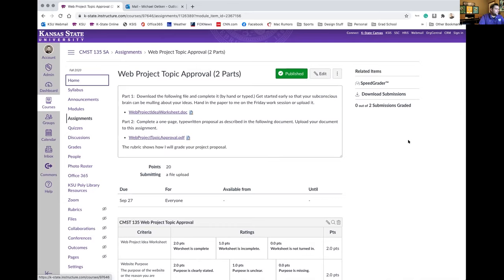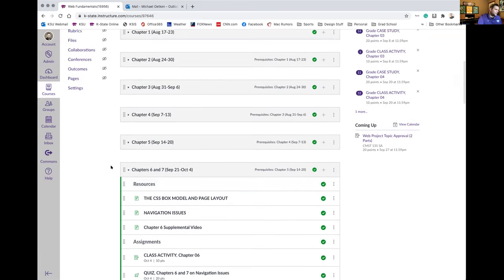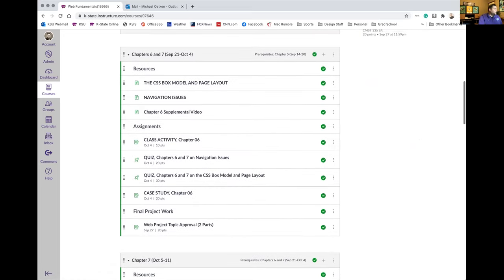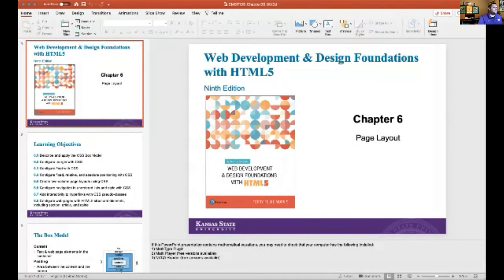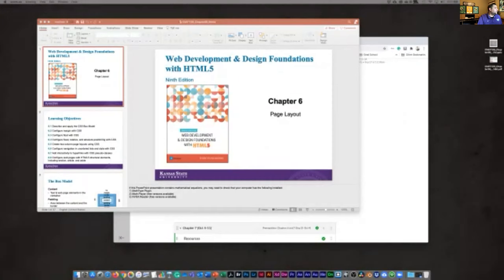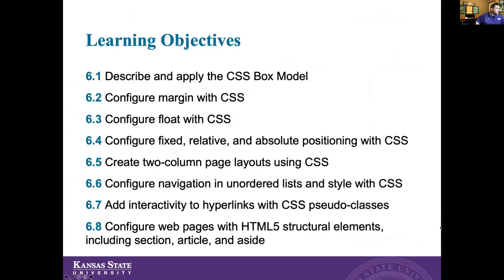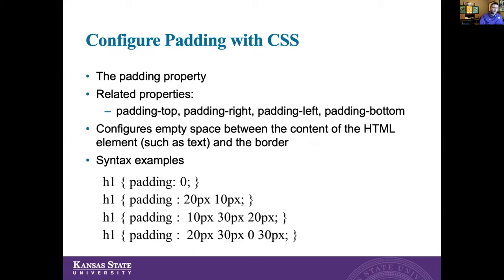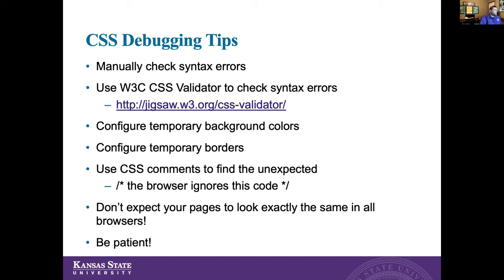KSU-CMST-135-Sep-23-2020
Lecture covering Chapter 6 - Web page layout.